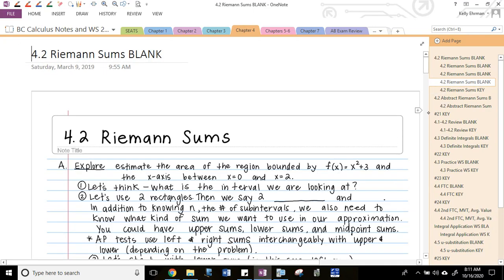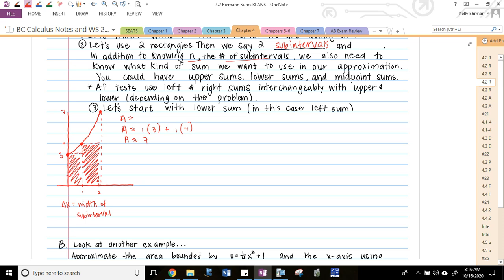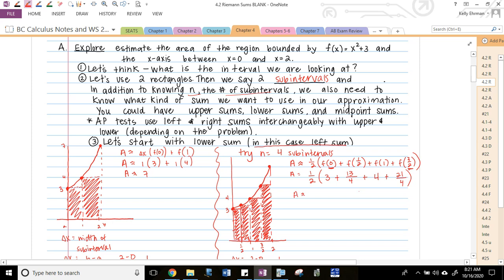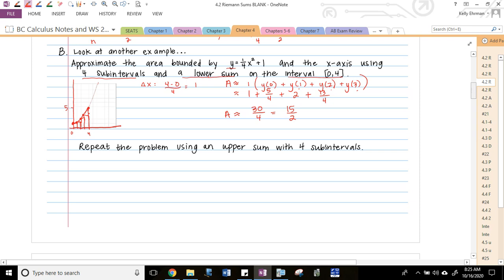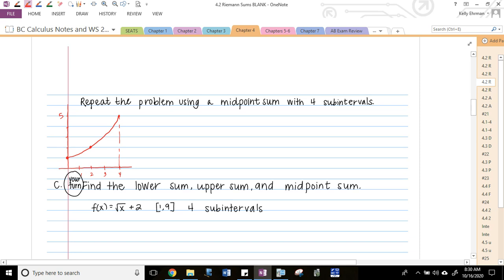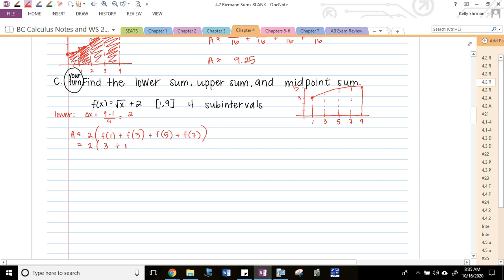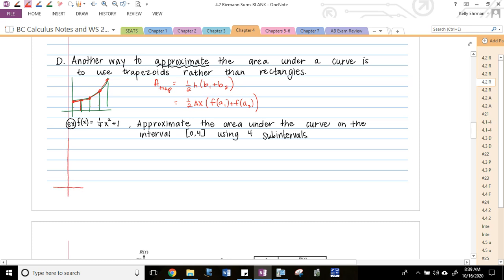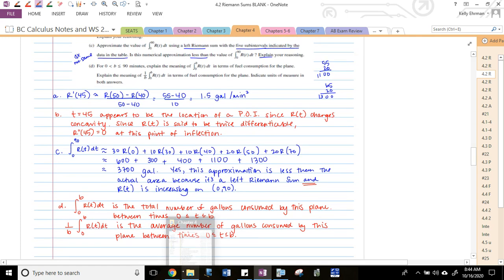4.2 Riemann Sums